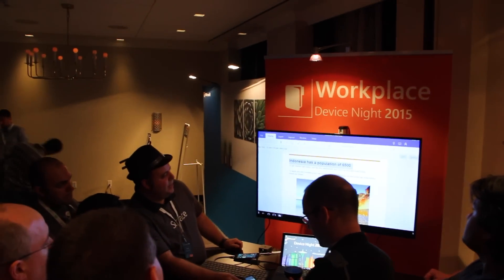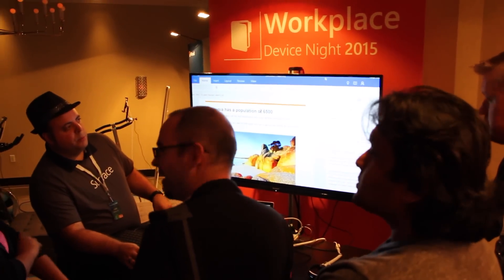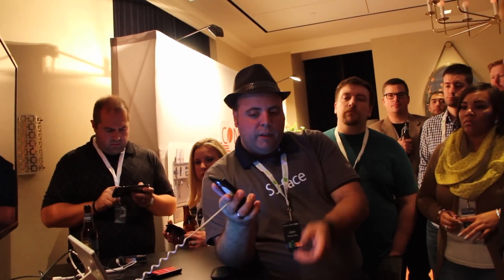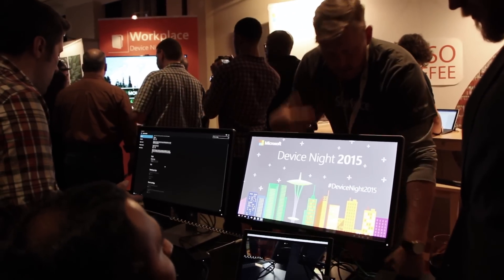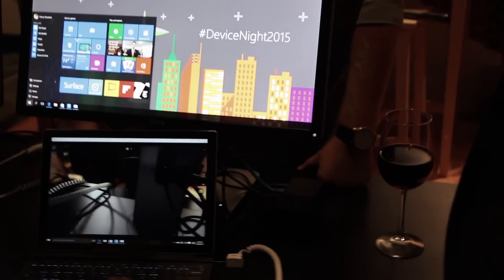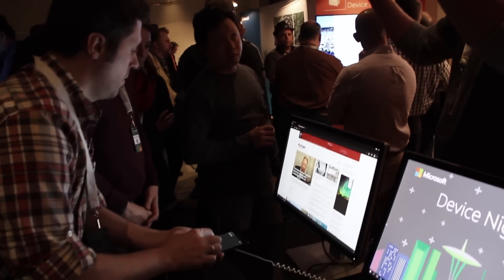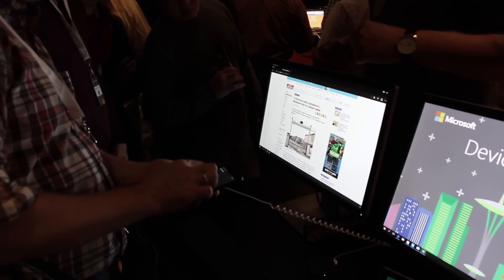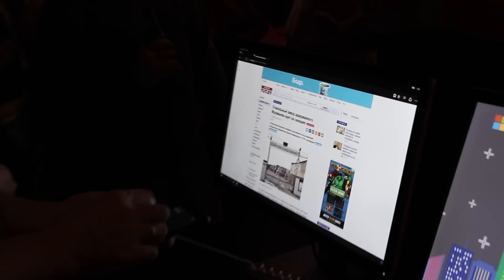Device Night: Microsoft talks about the Continuum feature of its new flagship devices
One of the products of intense interest was Microsoft two new flagships. We got demonstrations of the iris scanners, lots of use cases and demos for Continuum, along with some impressions from guests.